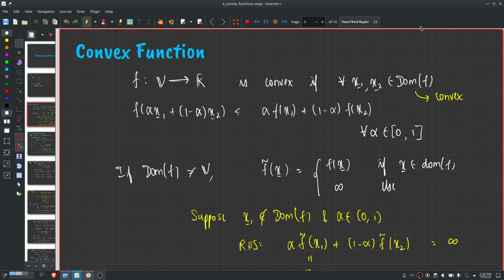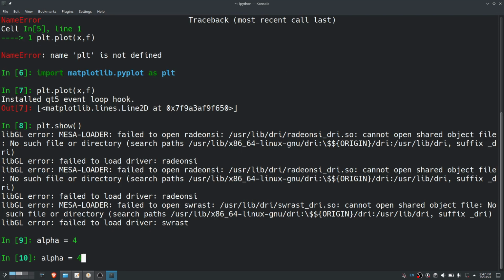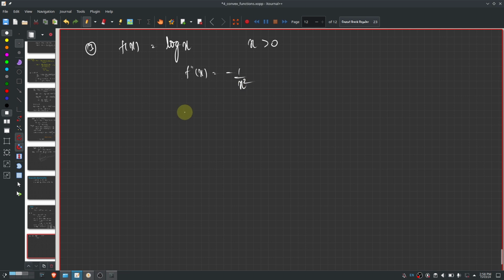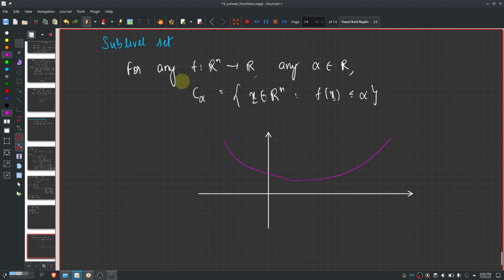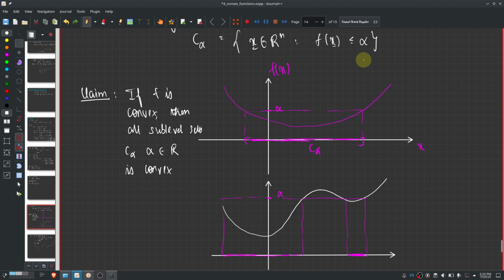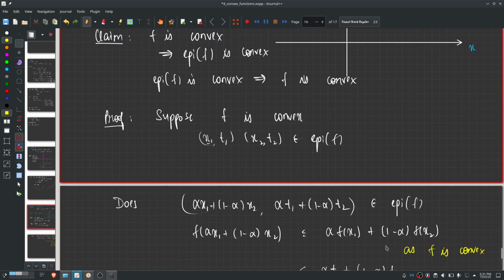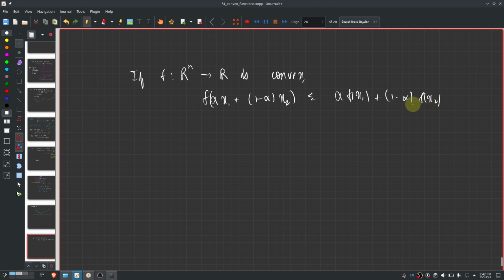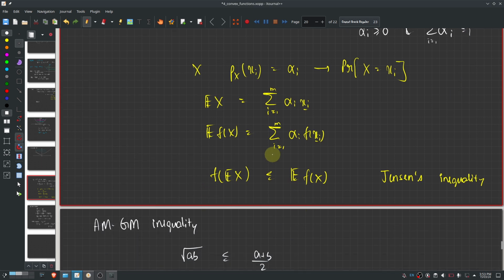Convex Optimization 2024: Class 20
Convex functions: examples. sublevel sets and epigraph